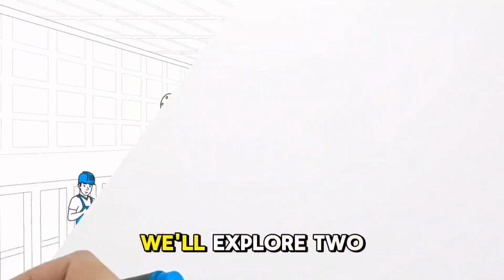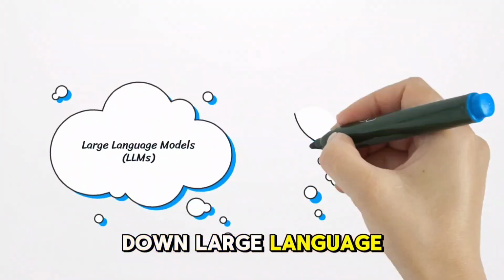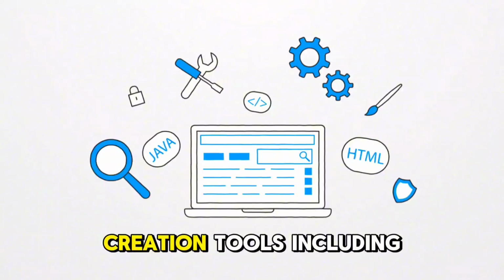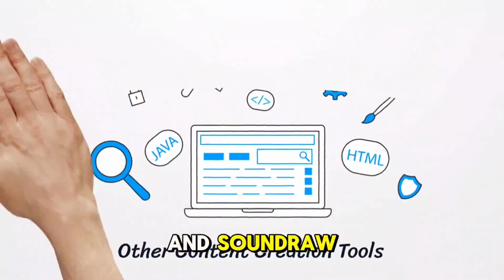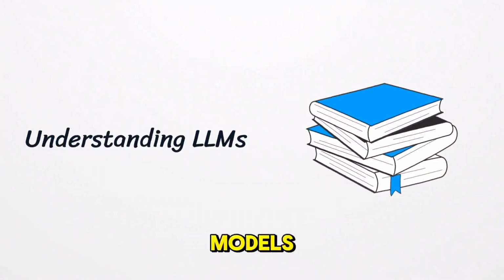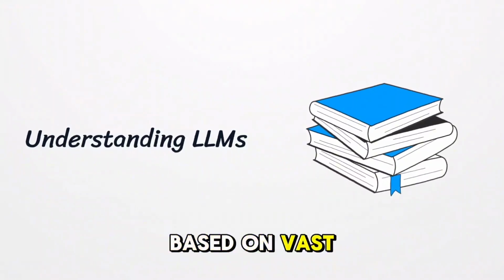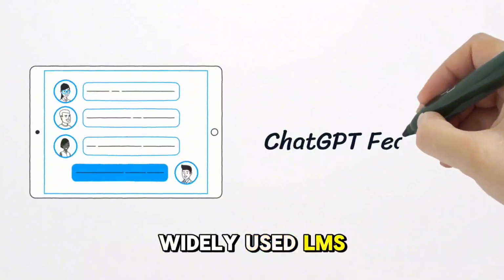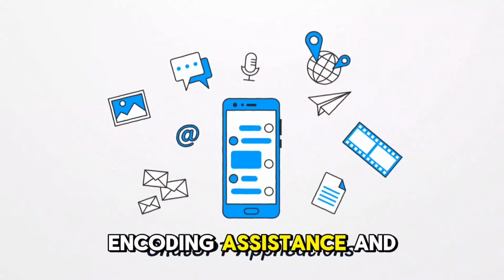Session 1.2 - Exploratory Analysis 3 - Exploring and contrasting the various AI tools and models.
Lesson 3: Exploring and Contrasting AI Tools & Models

Not all AI is created equal — and understanding the difference between AI tools and AI models is essential if you want to use them effectively. In this powerful lesson from our Exploratory Analysis Series, we go deep into how these technologies differ, how they work together, and how to choose the right one for your goals.

🔍 What you'll learn:

The difference between AI tools (like ChatGPT, perplexity, gemini, llama) and AI models (like GPT-4, Claude, LLaMA)

When to use a tool vs. when to think in terms of the model

Examples of popular AI tools powered by different models

How the wrong tool/model combo can waste your time and limit results

✅ Ideal for: entrepreneurs, content creators, educators, and AI beginners looking to build strong foundations.

🚀 Make smarter decisions and get better results by understanding how AI tools and models truly function — watch now!